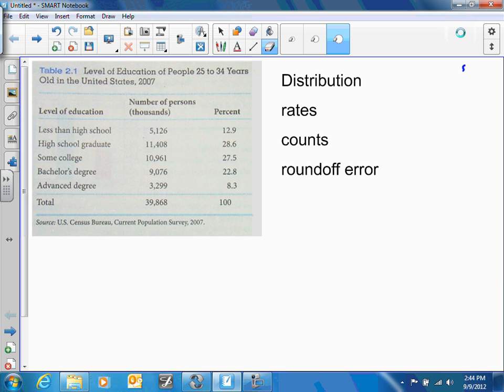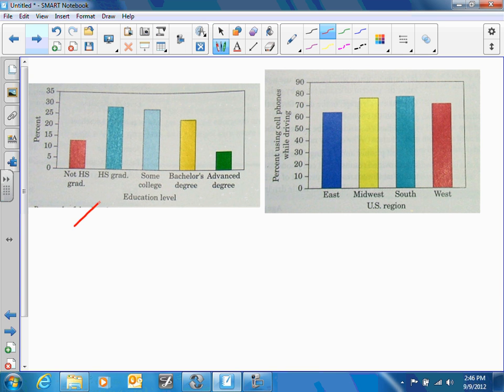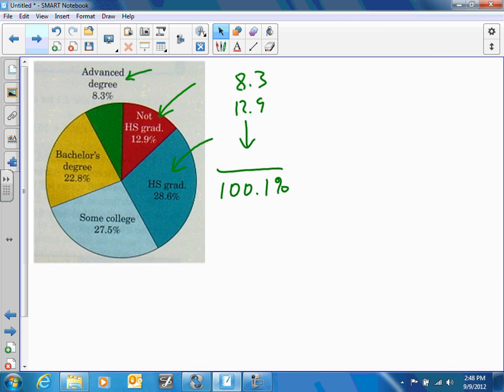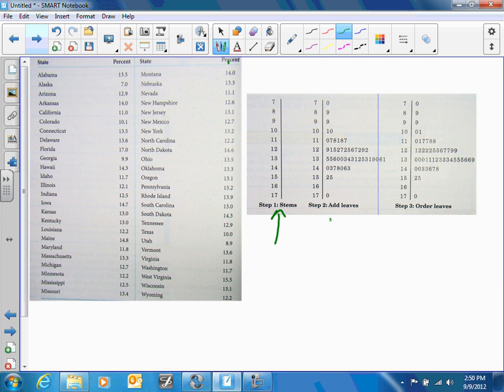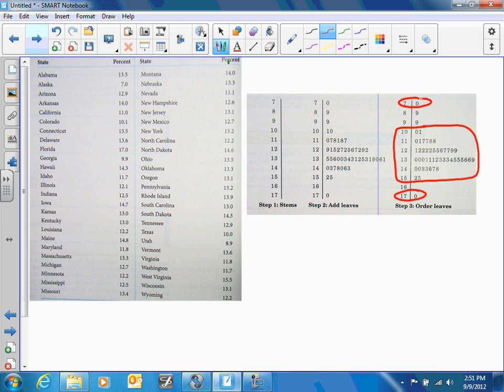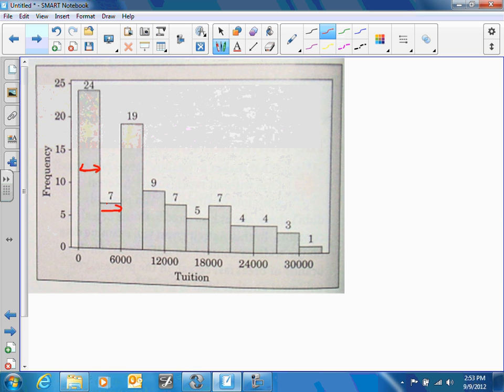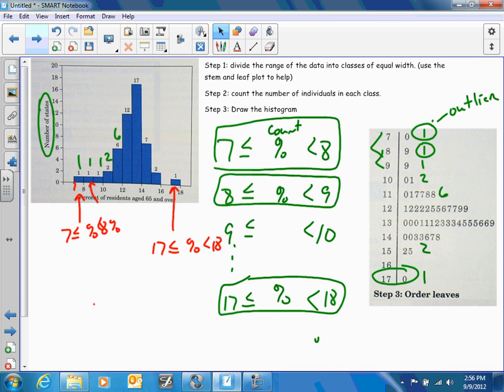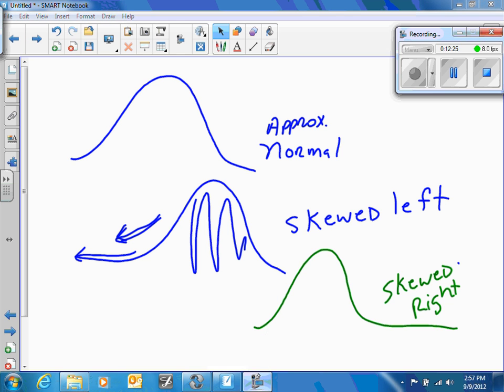Chapter 2 1 Displaying Data